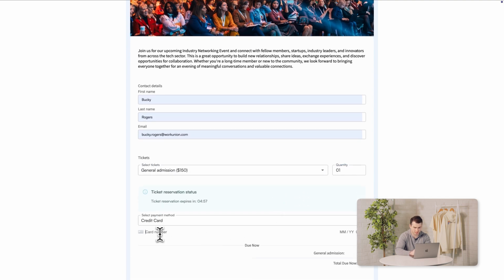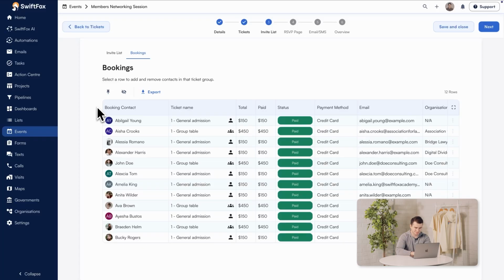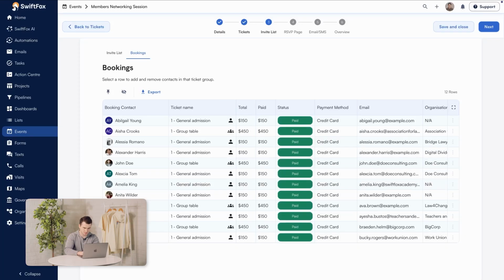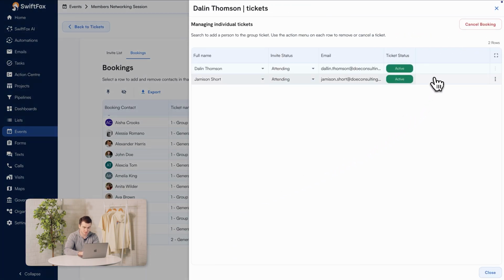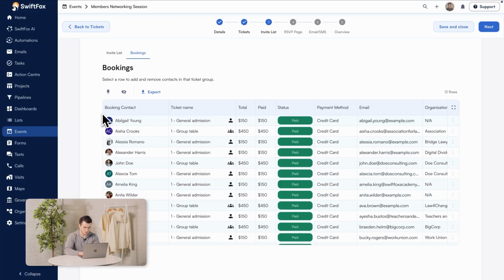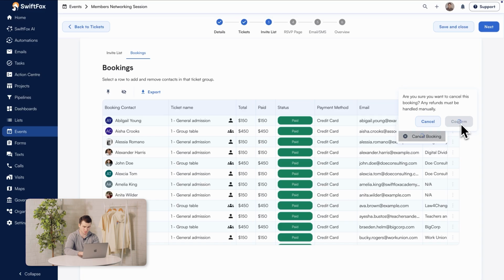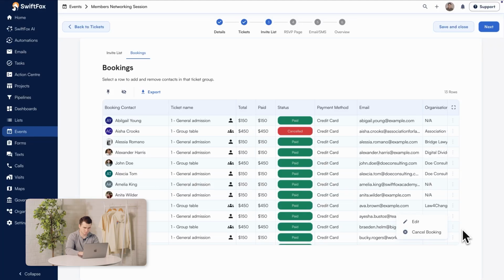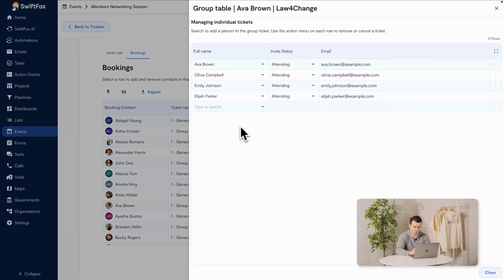SwiftFox Masterclass: Cancel and refund event bookings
In this SwiftFox Masterclass covers how to manage event bookings when plans change — specifically, how to cancel a booking, handle a refund, and keep your records accurate from start to finish.

If you run events in SwiftFox and want to feel confident the next time an attendee drops out or a booking needs to be unwound, this session is for you.